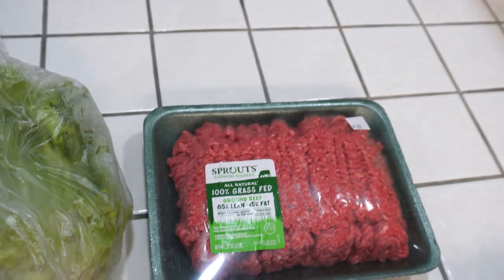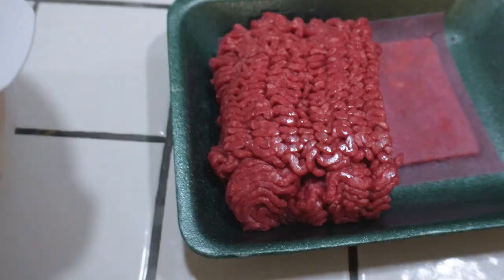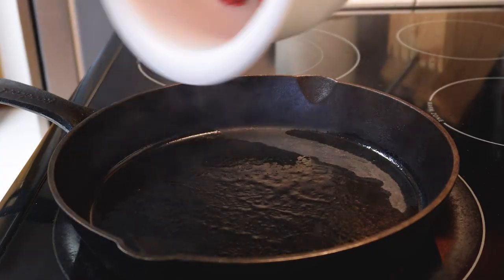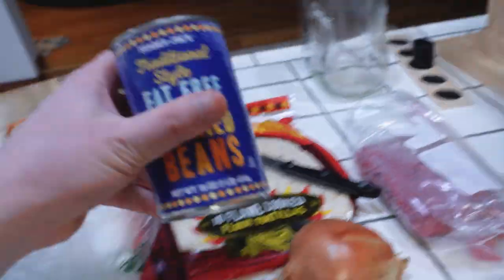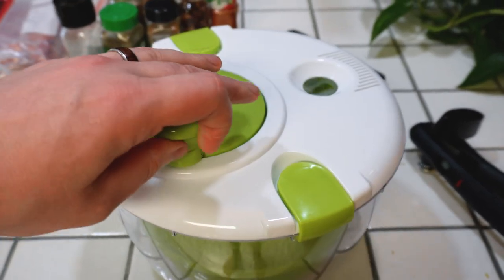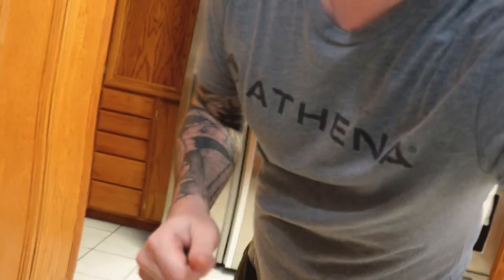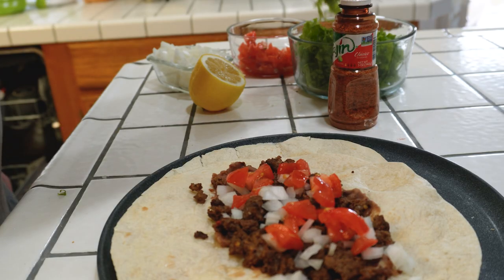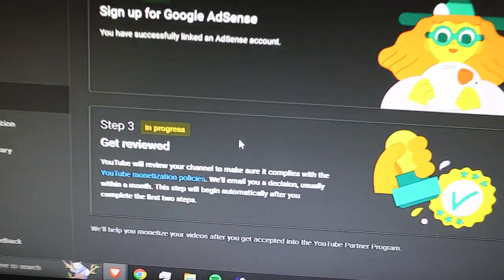Is it REALLY this simple?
Tim from Jimtanna making some simple homemade burritos.

Nothing fancy in this one, just a simple homemade burrito recipe that's easy to replicate at home.

Come vibe and enjoy the Jimtanna cooking vibes

If you enjoyed this video be sure to drop a comment and a LIKE

🔗 Links:
• JimTanna